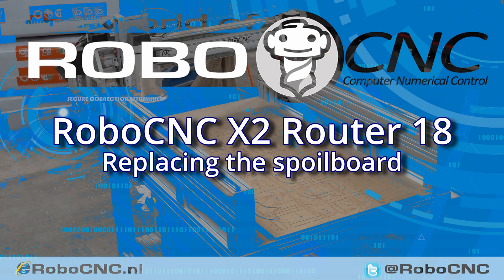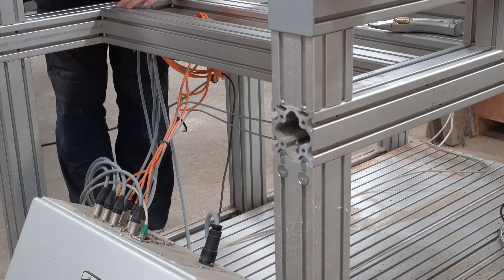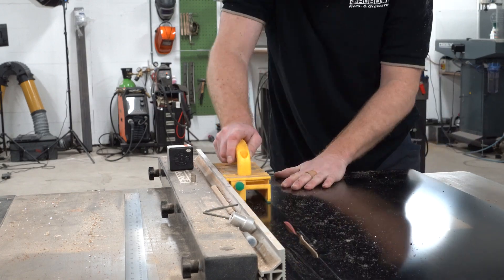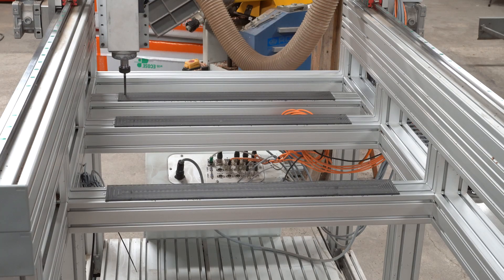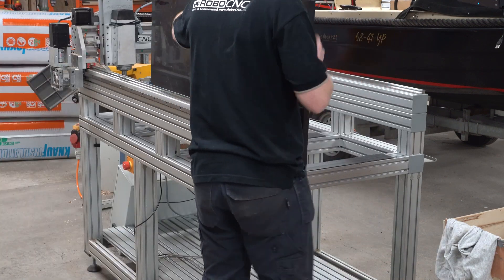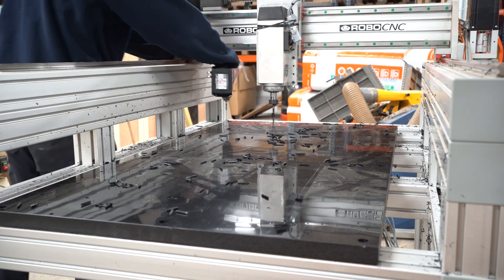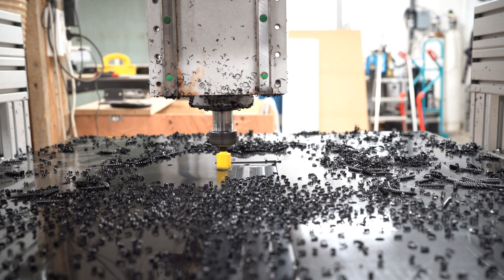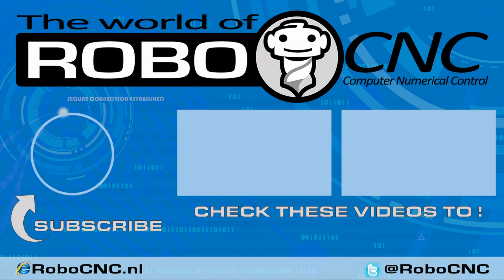RCNC X2 Router 18: Changing the spoilboard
DIY CNC Router Build - RoboCNC X2 (RCNCX2)

So in preparation of the CNC Plasma build I have to have a coolant resistant spoilboard.
In this short video I’m changing out the MDF for a HDPE spoilboard.

Products used in this video:
Video Light
Panel lights
RGB lights
Lav mic recorder

Profile   : Item24 80x80 Natural